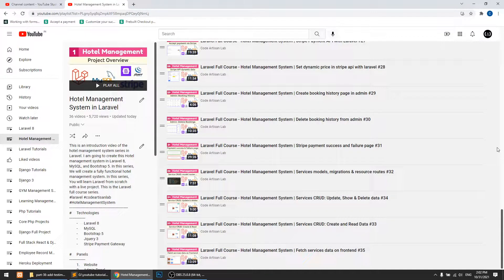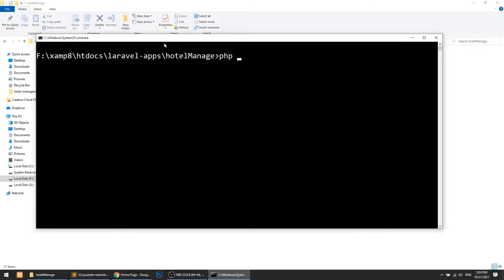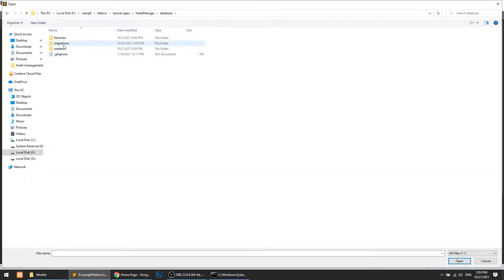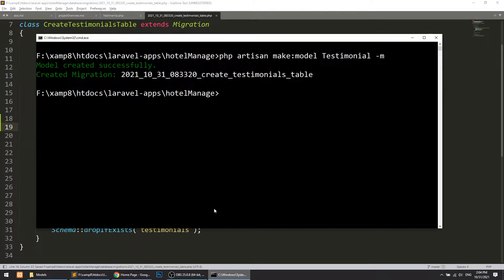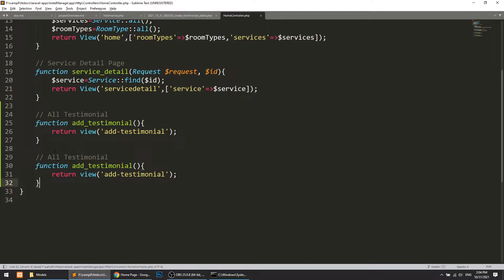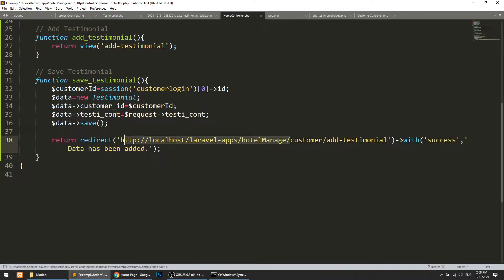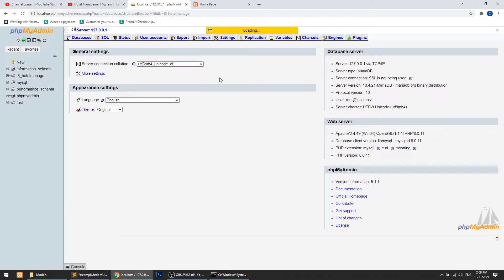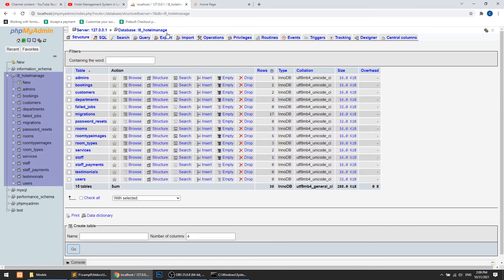Laravel Full Course - Hotel Management System | Save customer testimonial data in database #37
- Create Testimonial Model and migration
- Save testimonial data in database

## Commands
- Command List
 - php artisan make: controller ControllerName -r
  php artisan make: model modelName -m
 - php artisan route:list

- Testimonial CRUD
- How to create CRUD in laravel
- How to save data in database in laravel
- How to fetch data from database in laravel
- How to update data in database in laravel
- How to delete data from database in laravel
- How to connect database in laravel
- How to create model in laravel
- How to create migrations in laravel
- How to define model relationship in laravel
- How to configure template in laravel
- How to create and extend template in laravel
- How to create common template in laravel
- How to load template in laravel

⚡️Tags⚡️
Laravel Tutorial
Laravel MySQL Turorial
Laravel Tutorial with example
Create Project from scratch with Laravel
Hotel Management System in Laravel
Laravel MySQL Bootstrap Tutorial